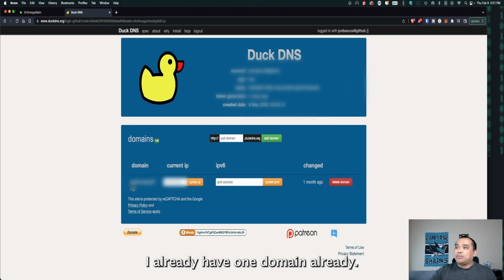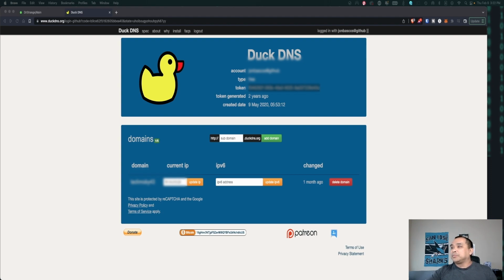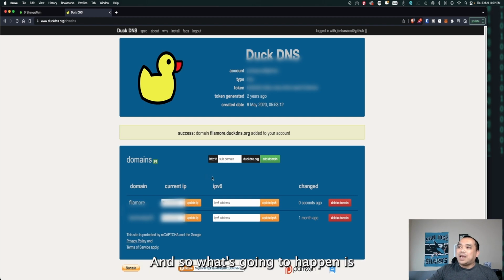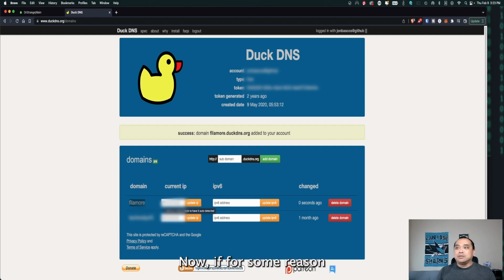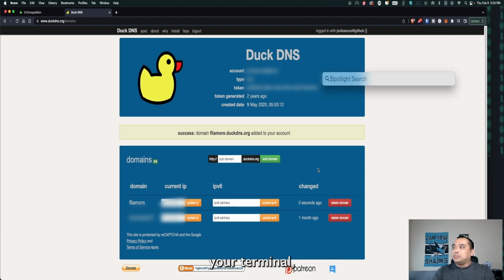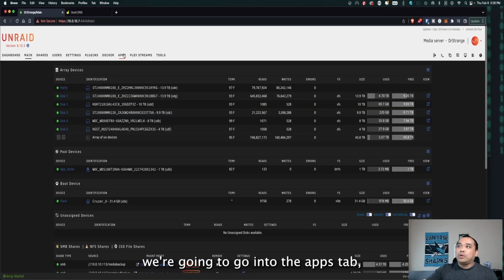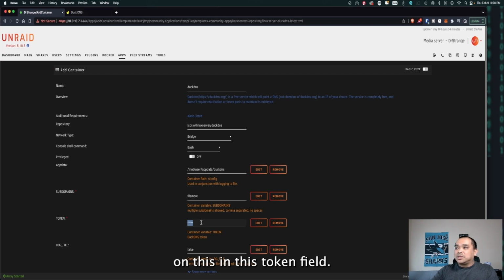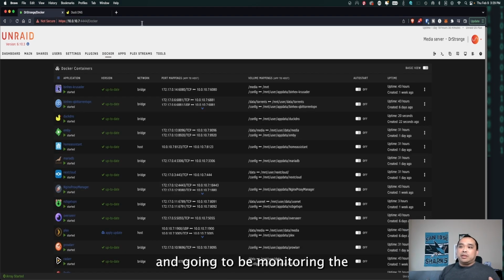🐥 Duckdns: How To Install For Dynamic DNS On Unraid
In this video, I go over how to install DuckDNS on UnRaid.  With DuckDNS, your Dynamic IP will be tracked and updated to the DuckDNS servers so that your current public IP address is always known making it easier to access your network services.  But, by combining DuckDNS, Cloudflare, and Nginx Proxy Manager you'll be running a reverse proxy giving you a little more security to your network.

Also, make sure to click on the bell icon to get notified when we upload a new video.

Elgato Collapsible Green Screen
VeGue USB Microphone with Arm Stand
Suirui 1080p Webcam
IPXOZO External Video/Audio Capture Adapter